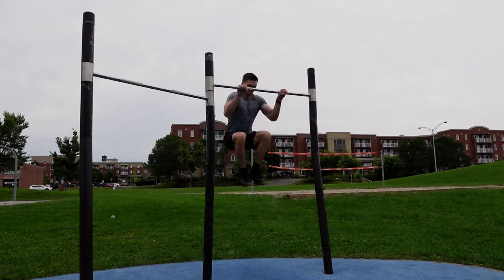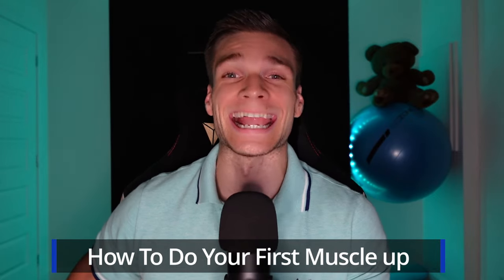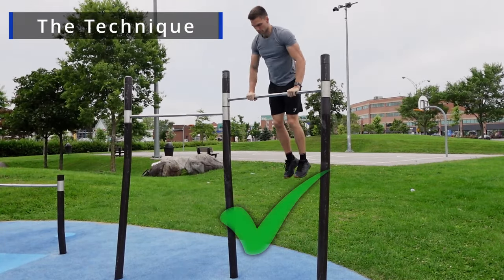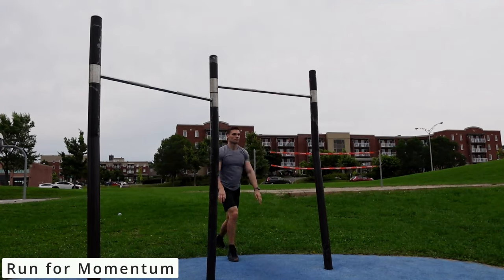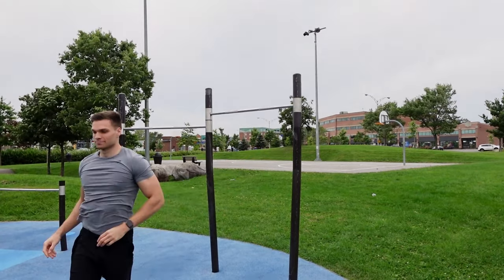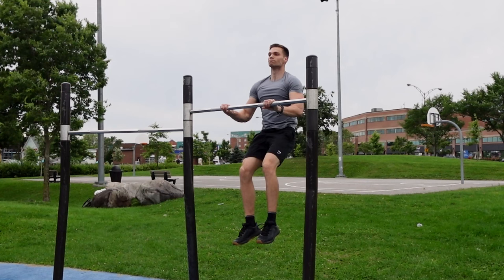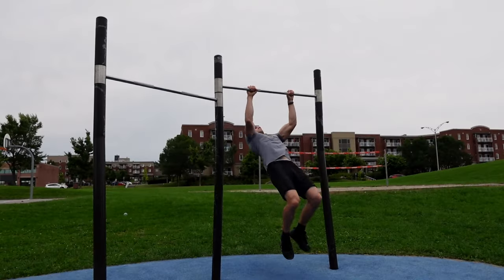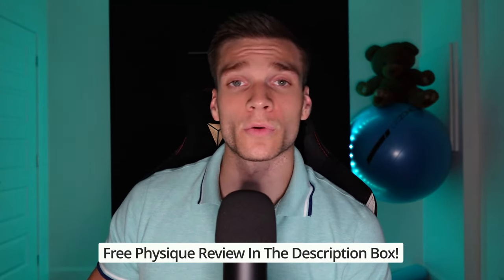How To Do Your First Muscle Up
Bros, You have been lied to. You don't need 10 pull ups to get a muscle up. Get your technique right by watching this video and you'll sure learn it the right way. It is simple, not easy.